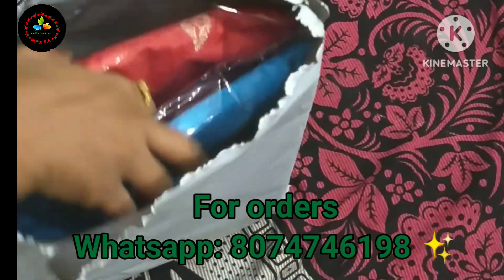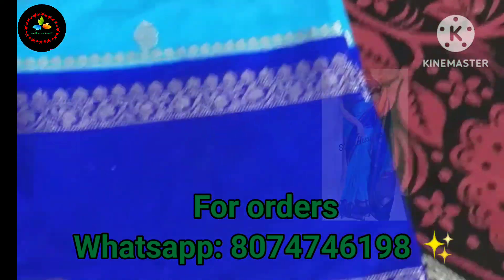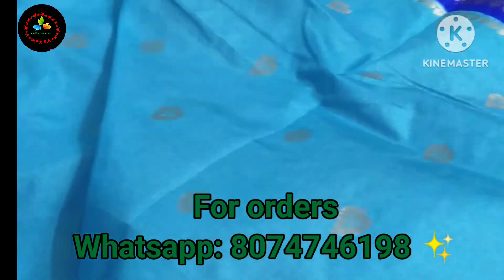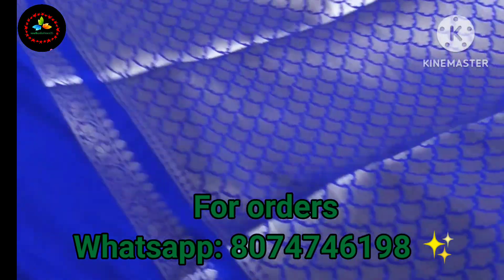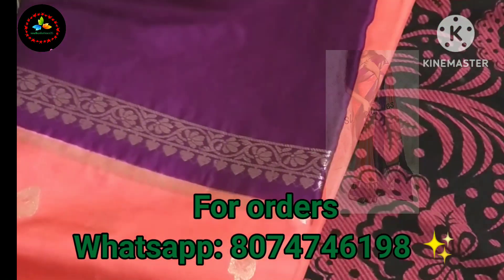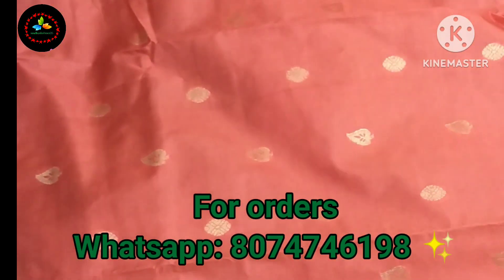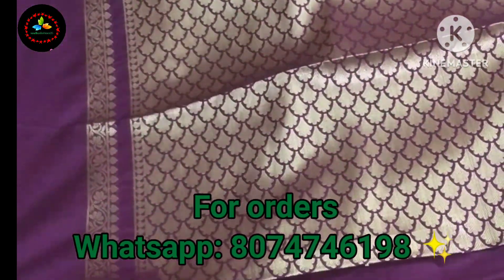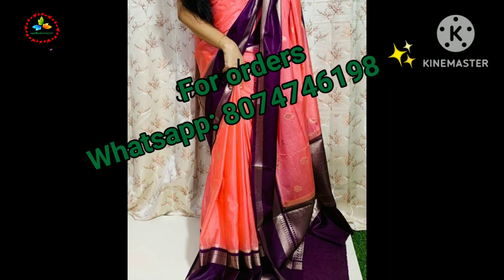చినియా సిల్క్ సారీస్ | SOFTGADWAL CHINIYA PATTU | sandhyafashions25